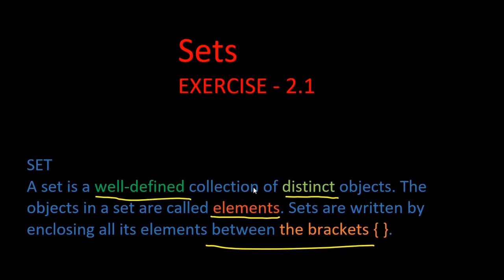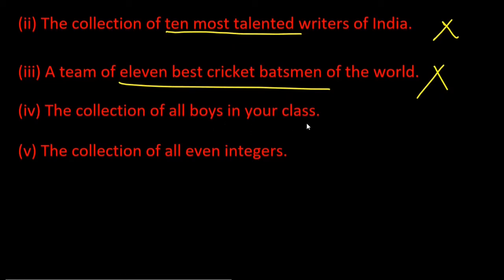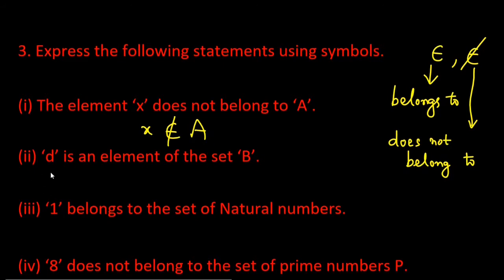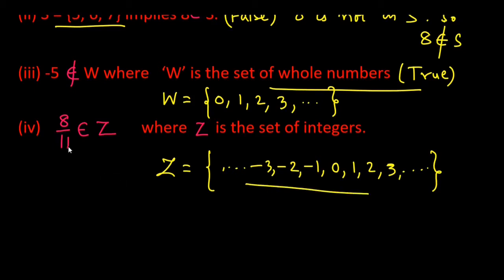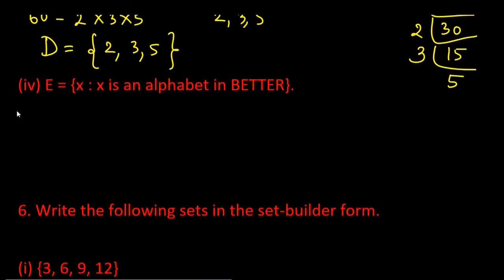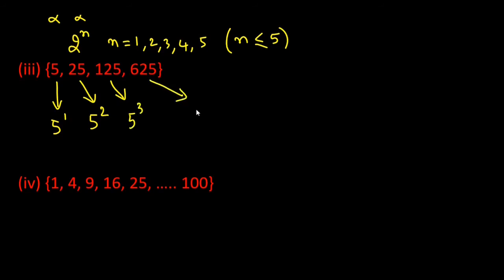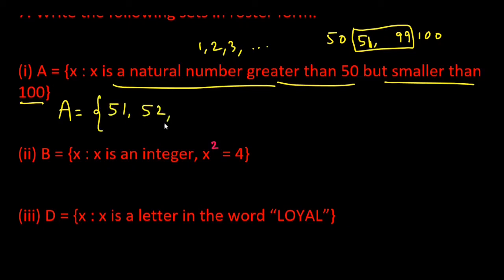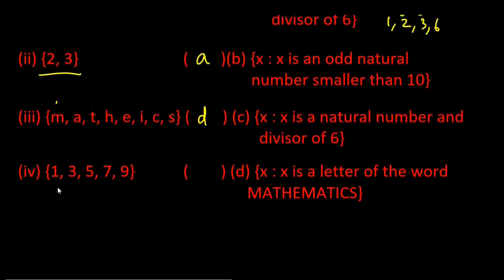Exercise 2.1 Sets. Definition of set. Reoresentation of Set: Roster form and Set Builder form.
In this video, we will solve Excercise 2.1 Sets. Definition of set- Well-defined nature of the collection of elements of set, Distinct mention of the elements of set. Reoresentation of Set: Roster form and Set Builder form.
Roster form is also called listing form.
Set builder form is called 'rule' form or 'set builder' form or characteristic form.